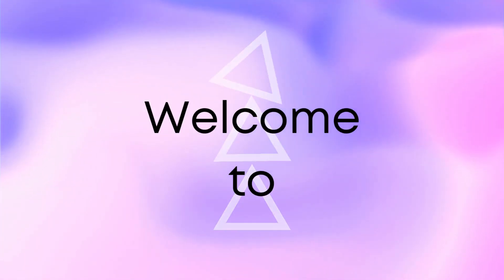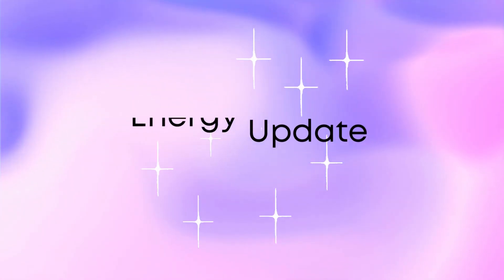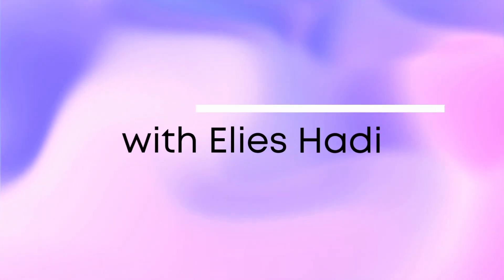8/8 Lion Gate Portal: Energy Update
Hey beautiful soul 💖✨

Grab a journal, bring your matcha and let's chill as I guide you through this month's energy update, followed by light language activation

💠 CONNECT MORE 💠